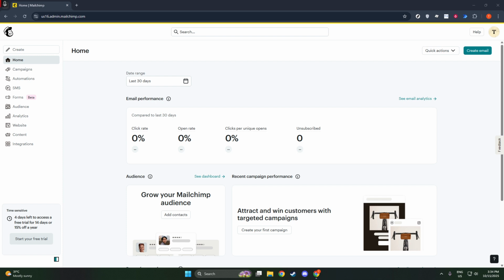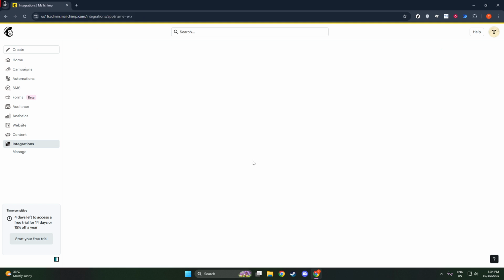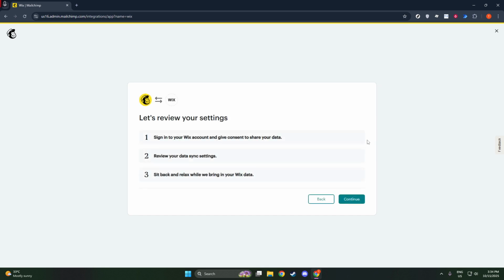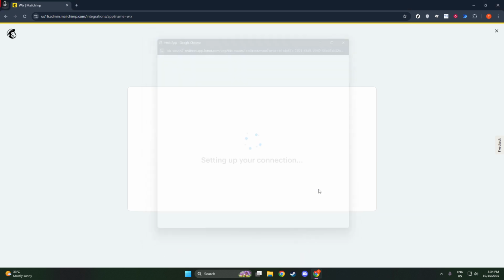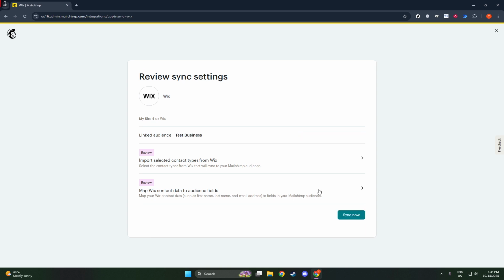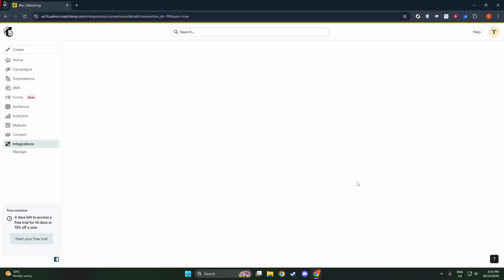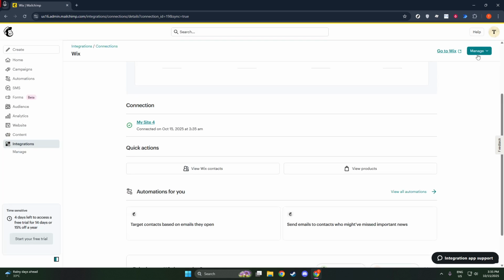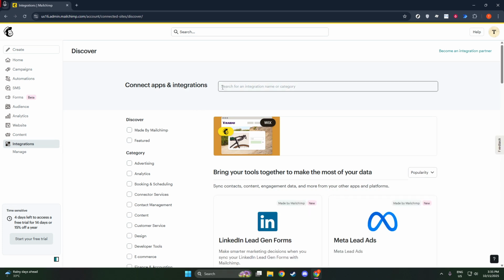How to Add Mailchimp to Your Wix Account | Step-by-Step Tutorial 2025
In this video, we’ll show you how to add Mailchimp to your Wix account to automate your email marketing and grow your audience. You’ll learn how to connect your Mailchimp account to Wix, sync your contacts, and embed signup forms directly on your website. We’ll also cover how to set up automated email campaigns, track performance, and customize your forms to match your site’s branding.